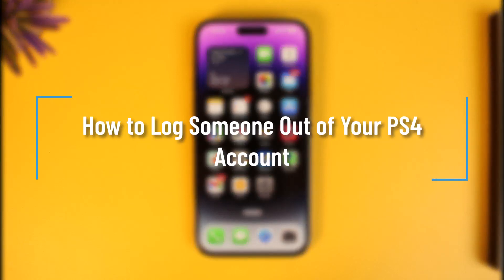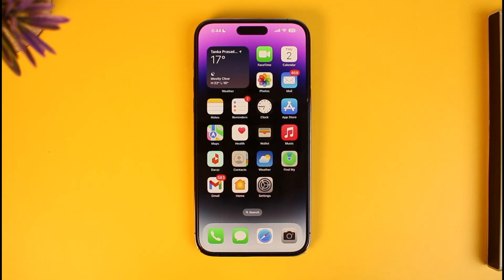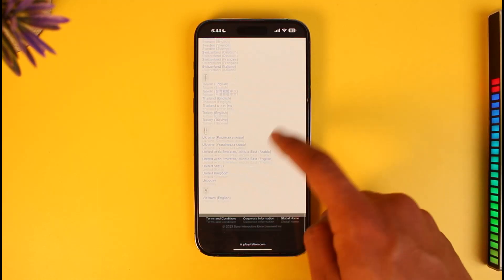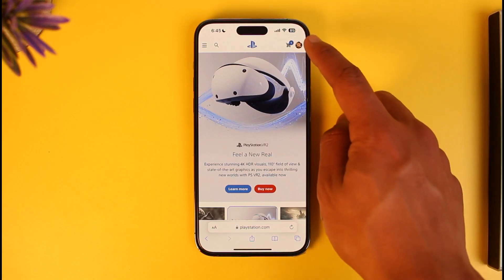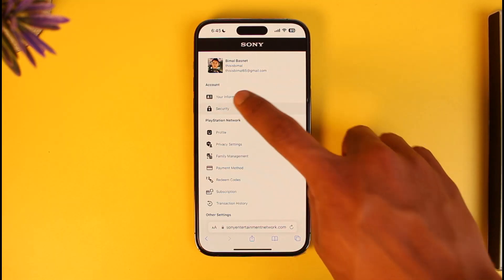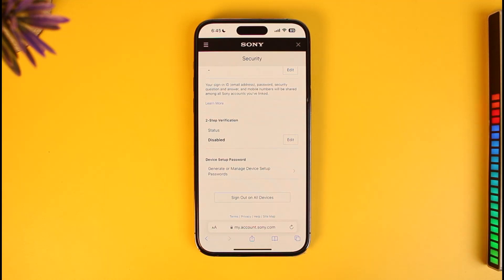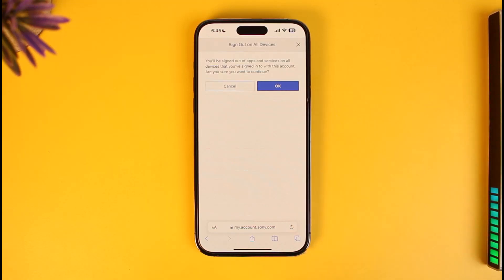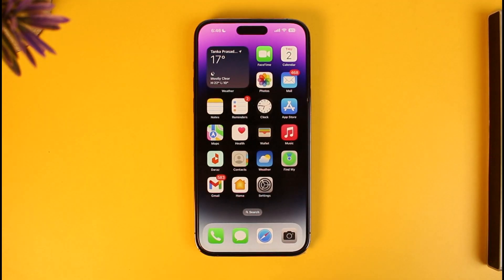How to Log Someone Out of Your PS4 Account !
In this tutorial video, I will quickly guide you on how you can log someone out of your PS4 account. So make sure to watch this video till the end. We try to be responsive to as many questions as possible.

►  Chapters:
0:00 Introduction
0:11 Official Website
0:40 Log Someone Out of PS4 Account
1:31 Conclusion